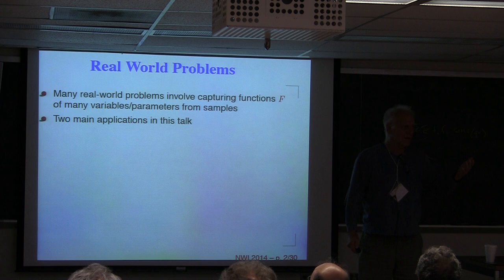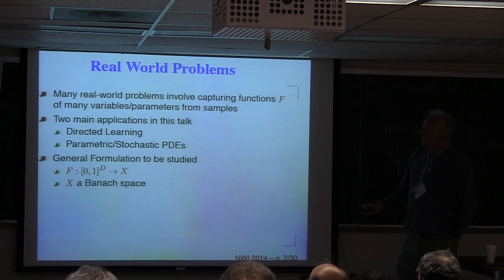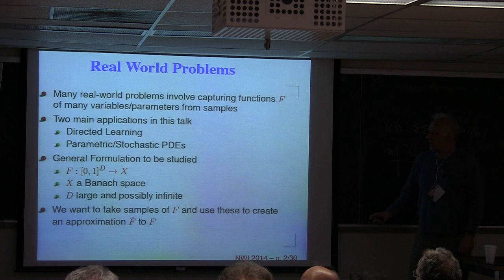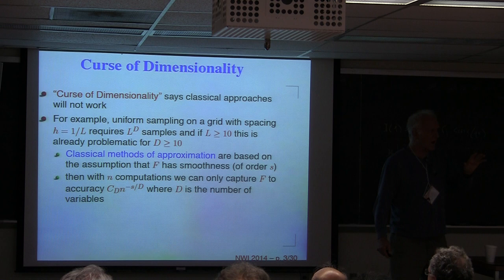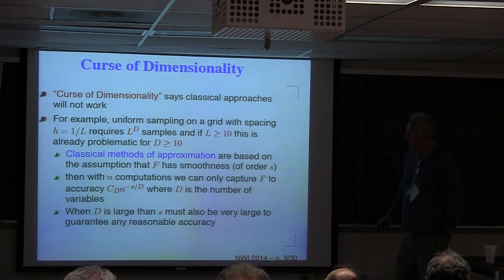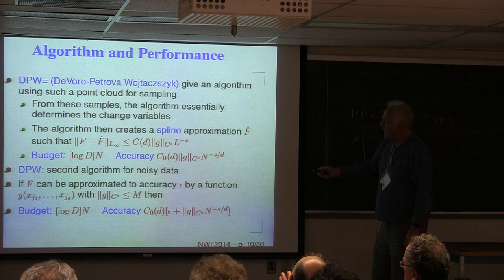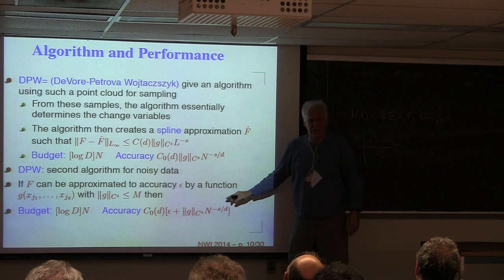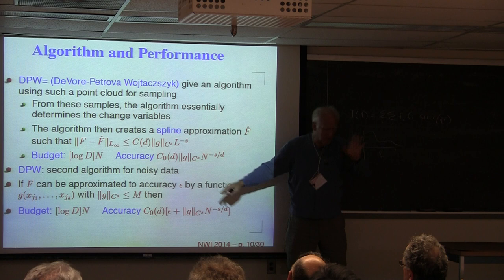Ronald DeVore - February Fourier Talks 2014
Professor Ronald DeVore (Texas A&M University) delivers the Distinguished Lecture for the February Fourier Talks 2014 on February 20, 2014 at the University of Maryland, College Park.
Title: Avoiding the curse of dimensionality in high dimensional problems
Abstract:  Capturing a function  of a large number (perhaps infinite)  of variables arises in many application domains. The curse of dimensionality says that the usual model assumptions based on smoothness and the traditional numerical methods will suffer the curse of dimensionality. This means using  samples of the function or  computations will result in an approximation rate which deteriorates severely with increasing . New ideas to avoid this curse are based on sparsity, compressibility, and variable reduction. We will discuss how these new ideas avoid the curse and how numerical methods based on these new ideas should be constructed. For example, we discuss where one should sample  in these scenarios.